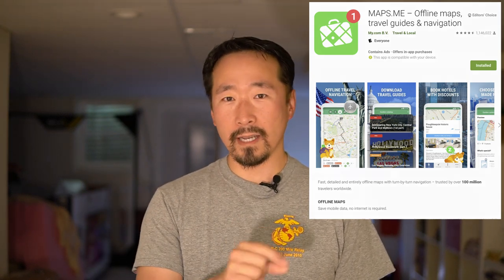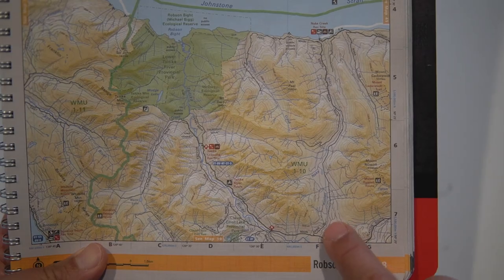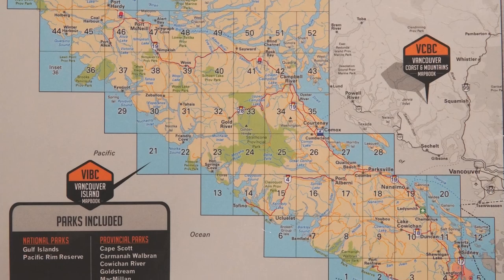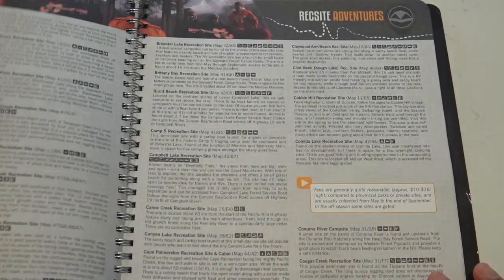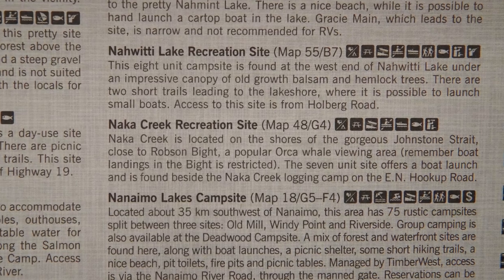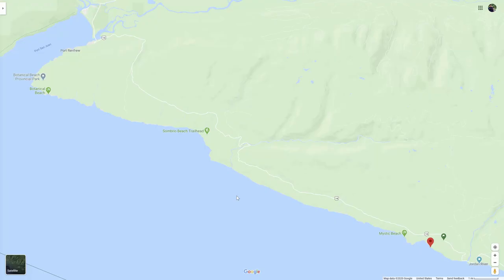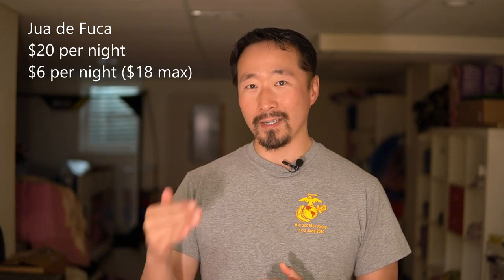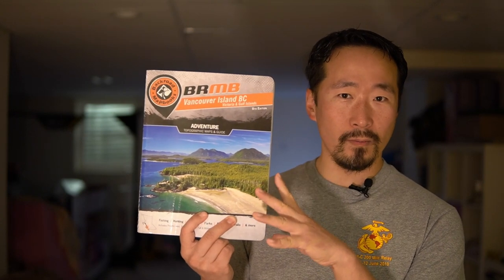Navigation and Tips for Exploring Vancouver Island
Let's go over how we navigated our trip to Vancouver Island as well as some tips to get you around.  Plus, there's a small giveaway at the end if you're interested!

UV Sanitizer - They are backed up until Aug 4th for the big model

--Cameras:
Sony Alpha A6600 Mirrorless Camera with 18-135mm Zoom Lens
Sigma 30mm F1.4 Contemporary DC DN Lens for Sony E

Other gear shown in the video:
Backroad Mapbook Vancouver Island
GARDEN V PRO Telescoping Tarp Poles
AIRHEAD SUP Suction Cup Tie Downs
G4Free Upgraded Lightweight Portable Camping Chair
KingCamp Ultralight Compact Folding Table
LiteOutdoors Silnylon Tarp Grey 11.6 Oz. 8x10

Video editing application:  Davinci Resolve Studio 16.2.1
Image editing:  Gimp 2.10.6